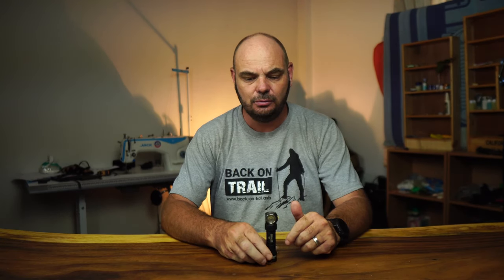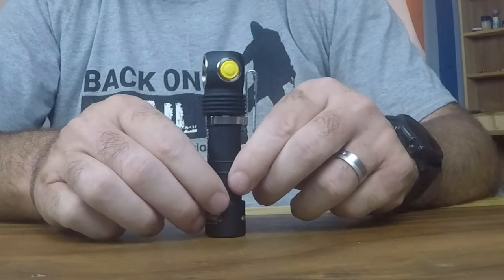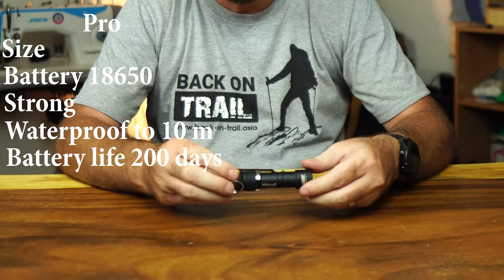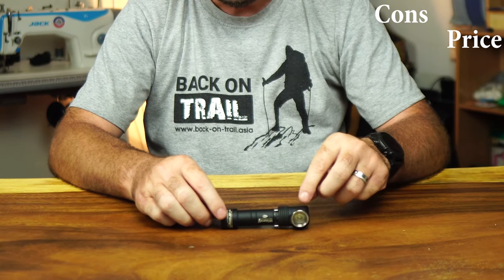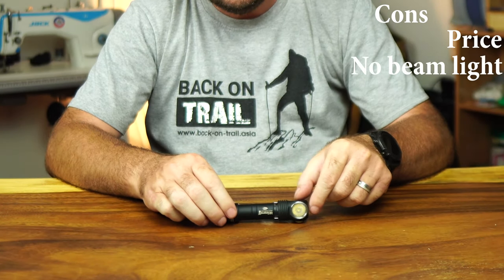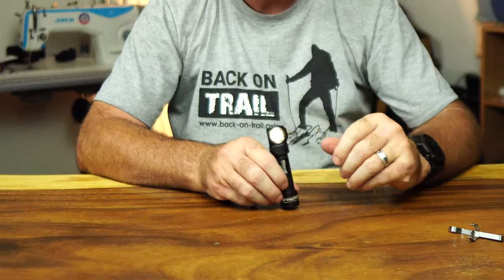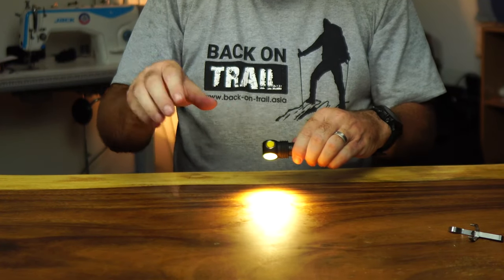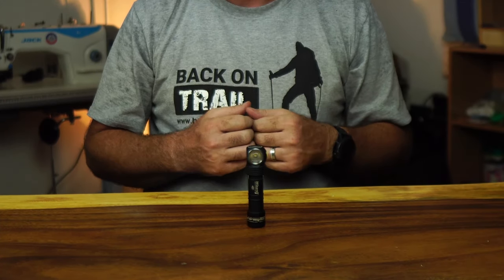Armytek Wizard Pro warm light torch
I just bought the Armytek Wizard Pro torch a while ago, and it has quicly become my best everyday torch, but also my favorite camping torch. The Armytek Wizard Pro is a very advanced torch with a ton of settings. But I choose this particular lamp for caves. At the lowest setting this head torch can light for 200 days at 0.5 lumens. This head lamp has rechargeble battery, and a magnetic power plug for USB charging. In my opinion it is the best hand torch for kayaking, camping, hiking and everyday use. It is waterproof, has got from 0.5 to 2150 lumen flood light.